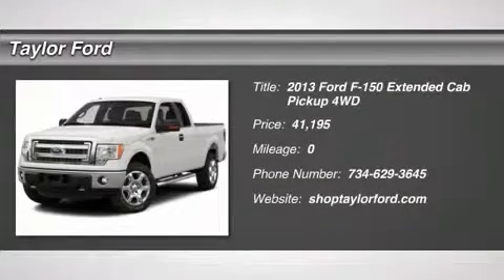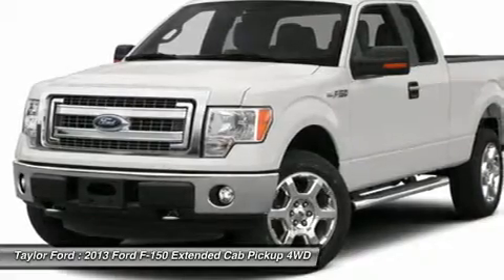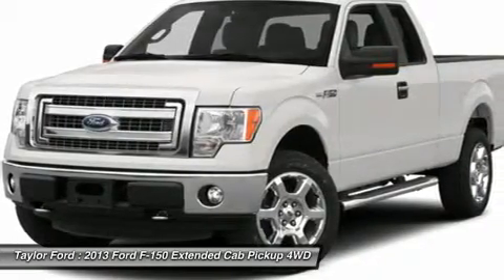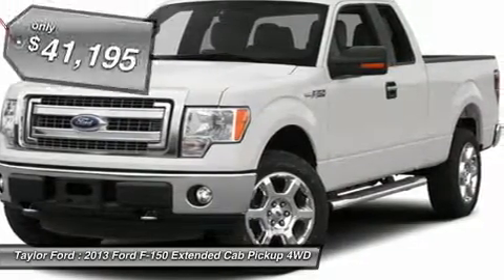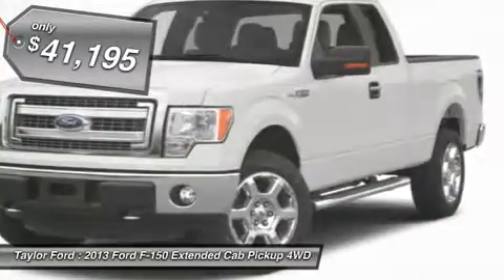2013 FORD F-150 Taylor, MI 63909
2013 FORD F-150 Taylor, MI
Stock# 63909

Don't miss this 2013 Ford F-150. It's equipped with Automatic transmission and features a Tuxedo Black Metallic exterior. With 10 miles, you'll want to take this car home. Make a great choice today.